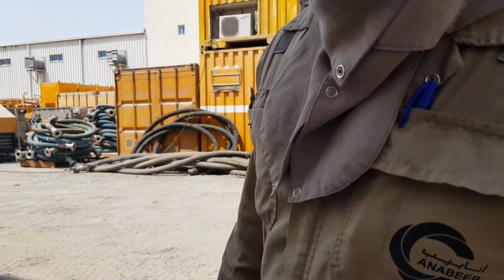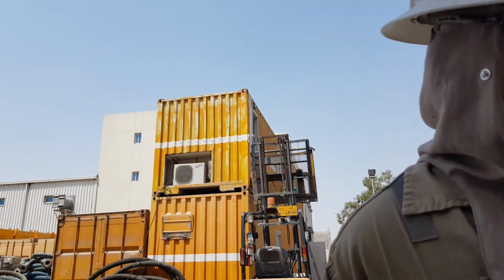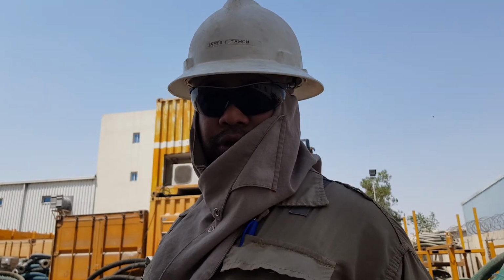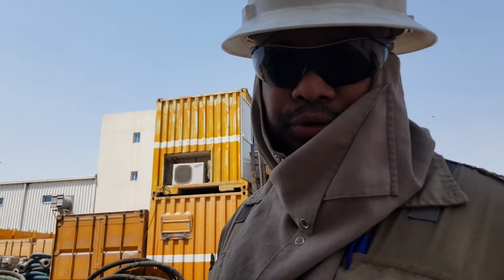Amazing tecnique lifting method for working at height without scaffold or Manlift